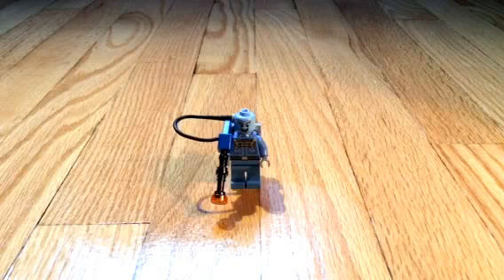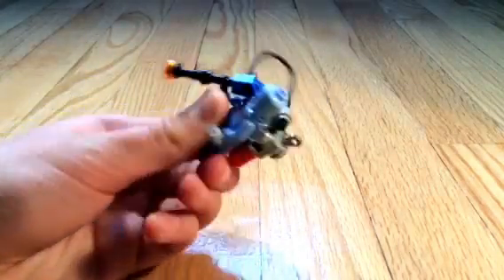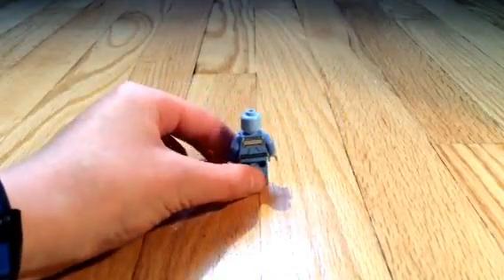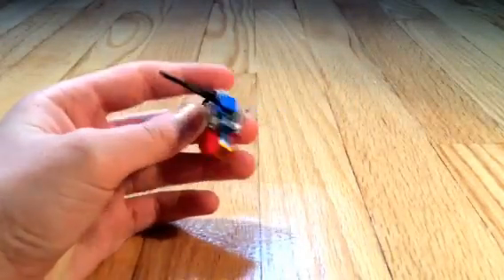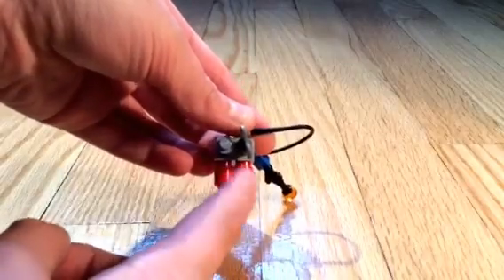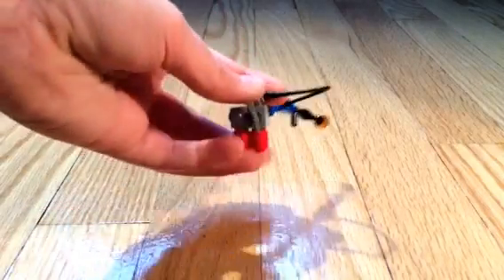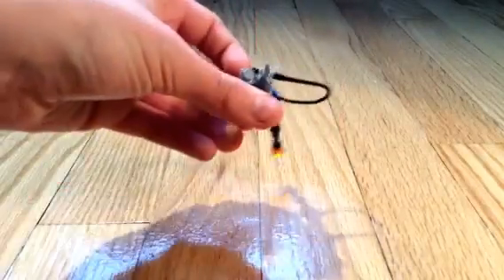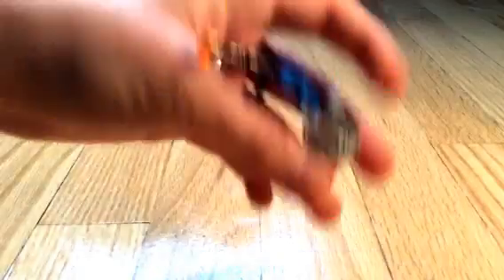Lego Mr. Freeze (Batman classic TV show)|SMTR